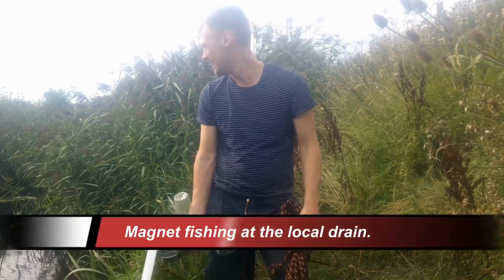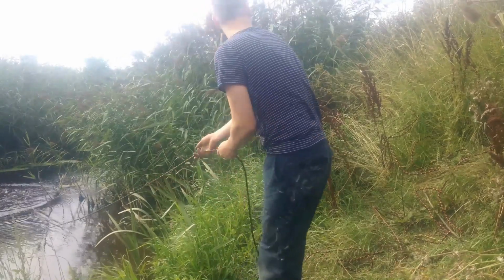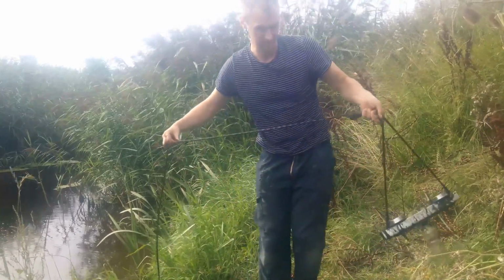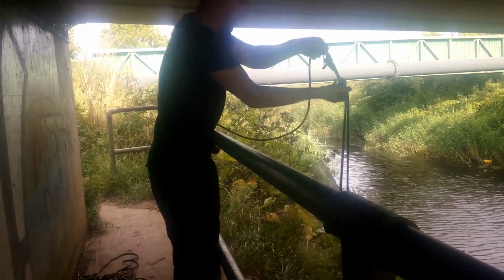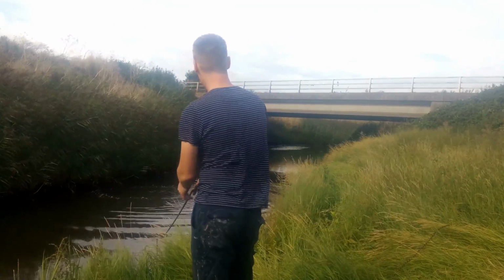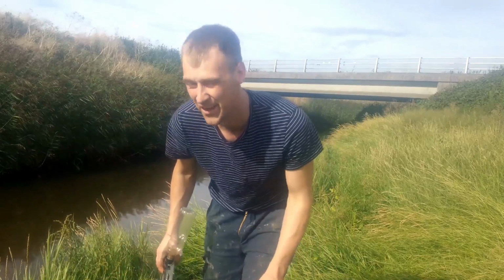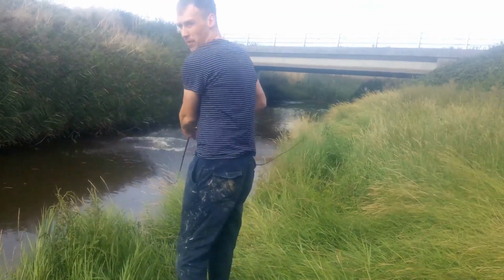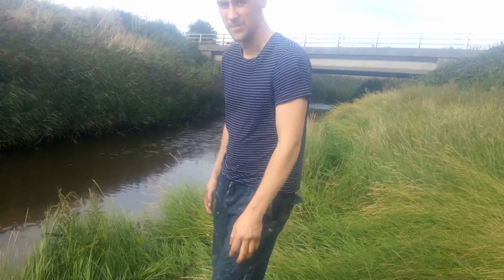Magnet fishing- the most ironic find ever!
Come join me on my first ever magnet fishing adventure here in the UK. I go down to the local drain/river to test out my magnet fishing rig for the first time after seeing a few youtube magnet fishing videos and wanting to give it a try myself. Magnet fishing best finds.

I found my rig to be quite good although a little to heavy so some minor modifications are going to be needed to make it better.

Although I didnt have many finds I did find the most unexpected thing ever, you wont believe it!

If you enjoy magnet fishing in the UK or USA please subscribe to my channel as I will be making a load more videos once the weather warms up a bit and I have some really historical locations planned.

Have fun out there guys :)